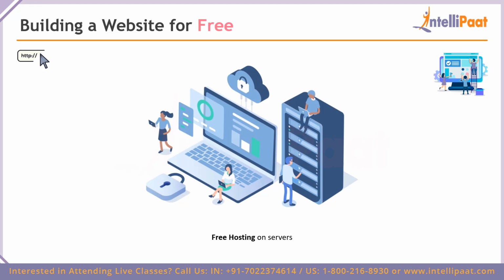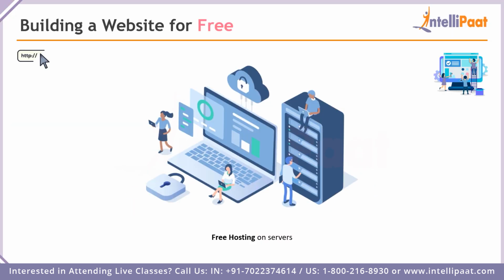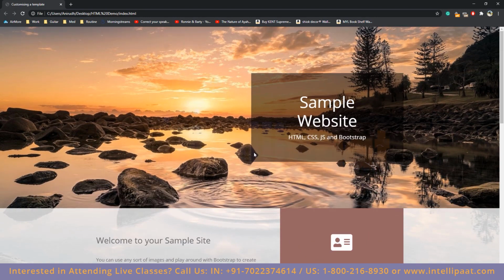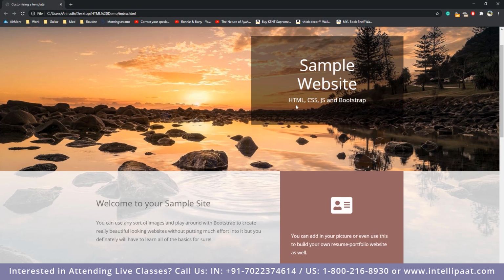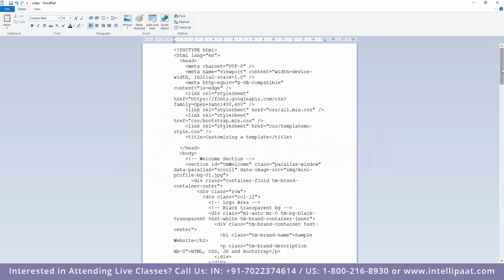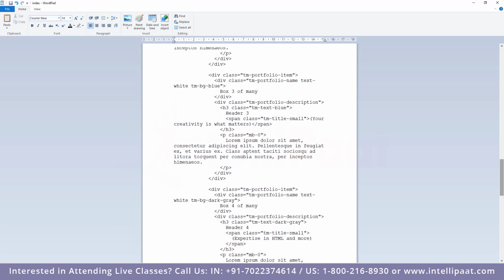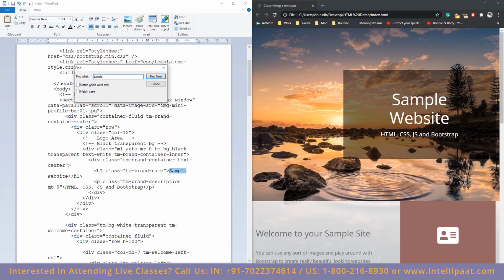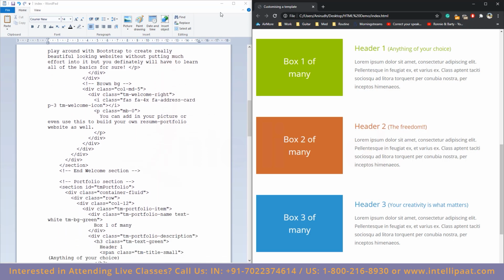How to Build a Website from Scratch | Intellipaat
In this video you will learn how to build a website from scratch. This is a step by step video guide to help you get started in building and designing a website.

🔥Following topics are covered in this video:
00:00 - How to Build a Website from Scratch
03:37 - Introduction to web development
07:55 - Who is a web developer
08:57 - What makes a website
10:47 - Steps needed to build a website
21:00 - Career prospects
23:29 - Hands-on demo

Are you looking for something more? Enroll in our Web Development course and become a certified professional It is a 20 hrs training provided by Intellipaat which is completely aligned with industry standards and certification bodies.

Got any questions about how to create website using html? Ask us in the comment section below.
Intellipaat Edge
1. 24*7 Life time Access & Support
2. Flexible Class Schedule
3. Job Assistance
4. Mentors with +14 yrs
5. Industry Oriented Course ware
6. Life time free Course Upgrade

Why Web Developer is important?